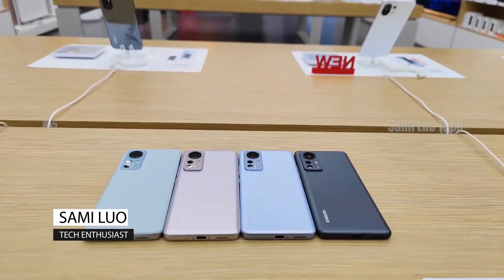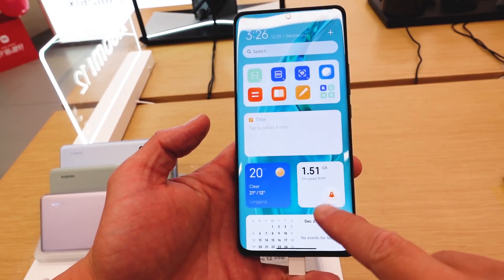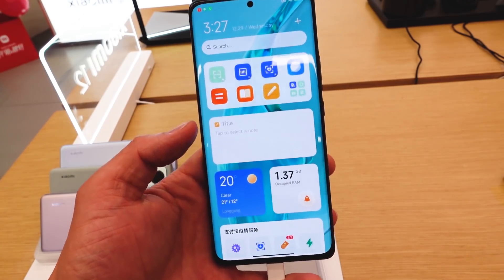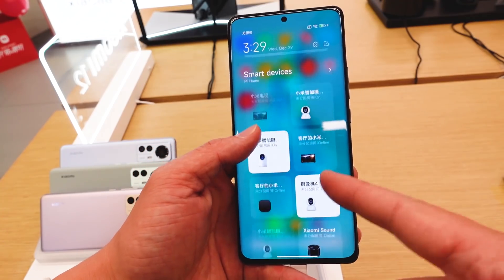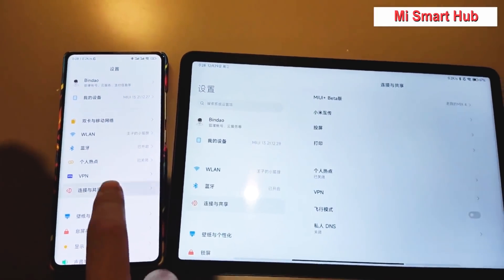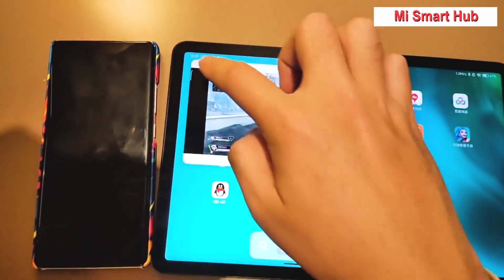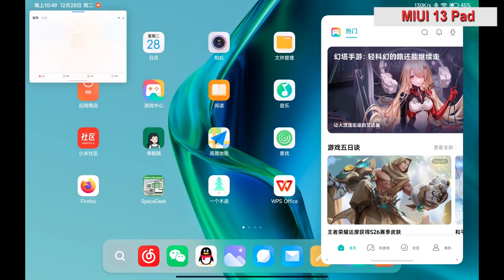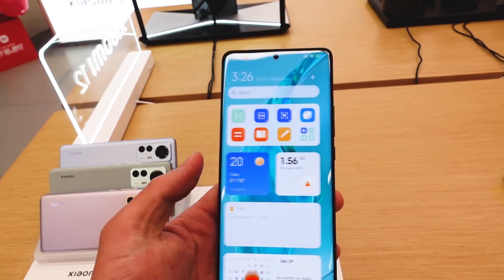MIUI 13: Why I Feel Disappointed... [English]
Compared to the MIUI 12.5, MIUI 13 is much smoother and more stable than the MIUI 12.5, but you see, “fixing bugs” and “added fluidity and stability” are hardly upgrades, right? Isn’t that the basic for a good phone OS? And for those Mi Smart Devices connectivity, we’ve already seen on Huawei Harmony OS or Apple, not something new. If it's called MIUI 12.8 or 12.9 then everybody would be happy with it, just don't call MIUI13...

Special thanks to 喜欢阿卡丽的妮蔻 from Bilibili

Here is the timeline:
00:00 - Intro
00:37 - MIUI 13 Widgets
01:19 - MIUI 13 is snappy and stable
02:20 - Mi Smart Hub Demo (Mi Mix 4 and Mi Pad 5)
03:32 - MIUI Pad 13 hands-on
03:53 - Conclusion